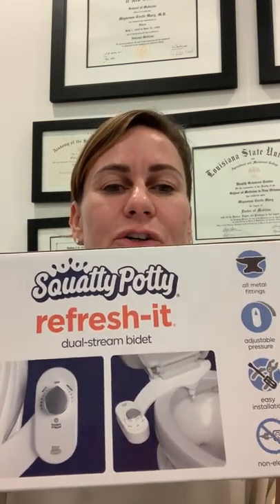Here's How Dr. Mary Really Feels About the Squatty Potty